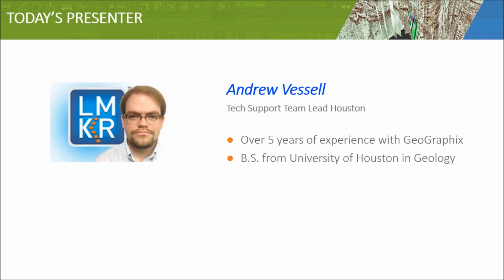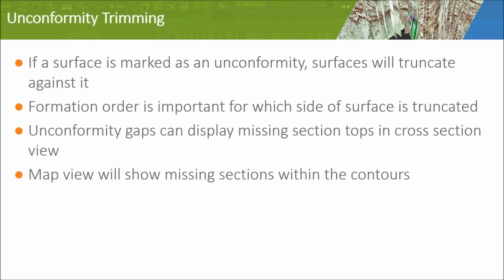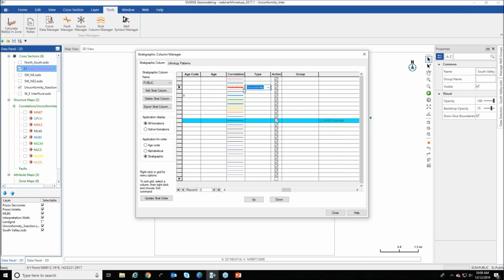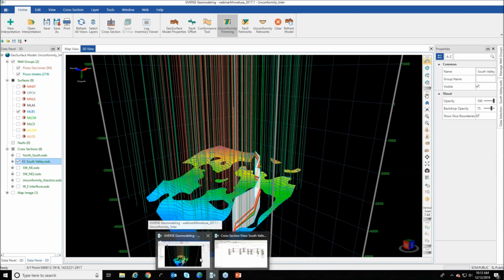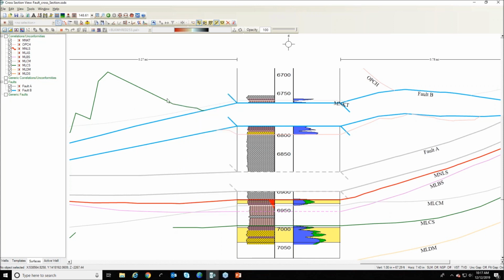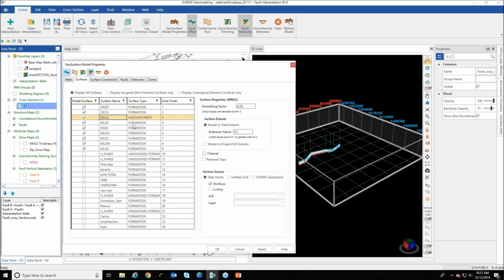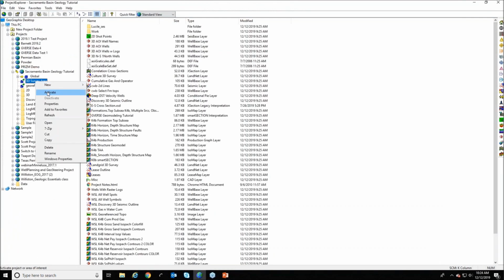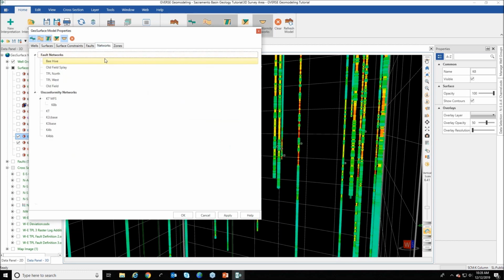Demo - Advanced Geo Interpretations with Geomodelling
Perform advanced geo interpretations with Geomodeling like a pro. Watch this webinar to learn about using conformance, creating channel features, unconformity and fault networks, and building a full geomodel straight from our expert Andrew Vessell